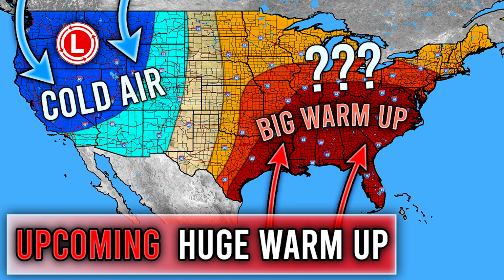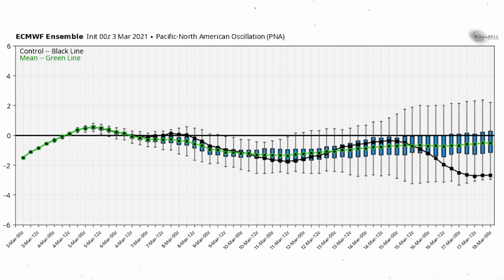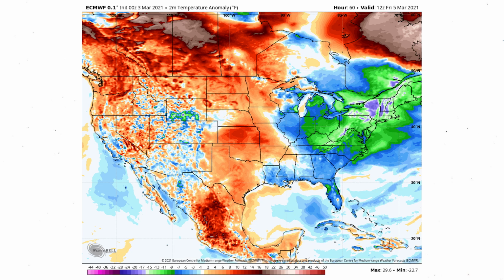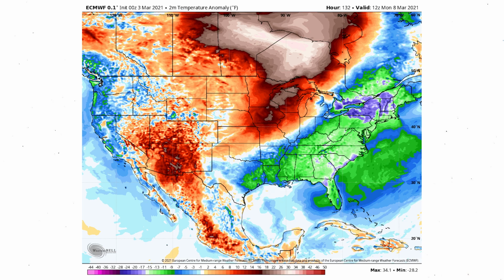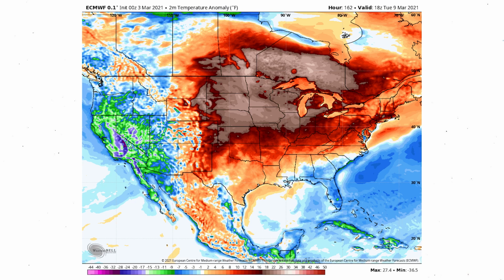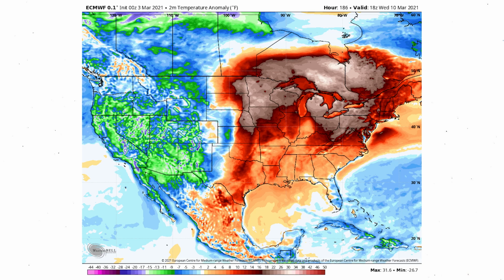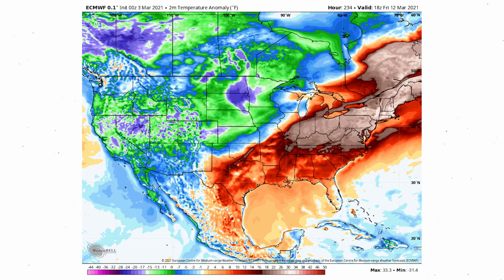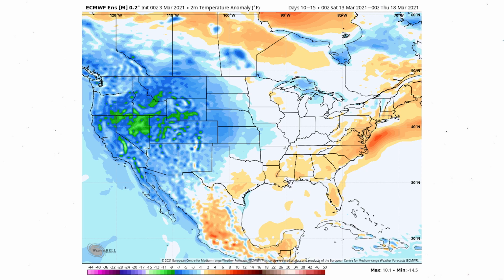Upcoming Huge Warm Up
In today's video we talk about an Upcoming Huge Warm Up that will take place after our Arctic Blast, this warm up will feel very extreme, especially in contrast with the big cool down that will occur just prior.

Things are about to feel a lot more like spring!

Where we have a business subscription.